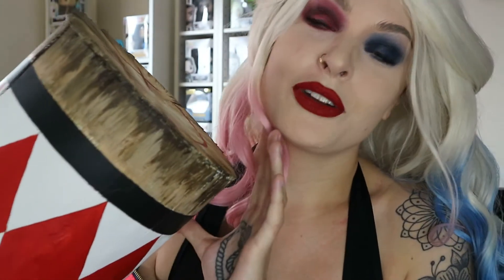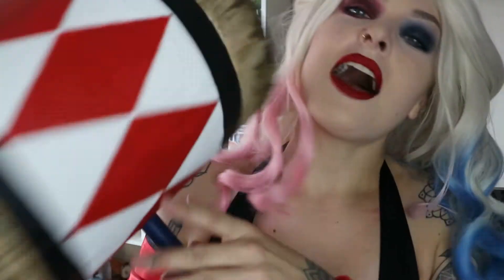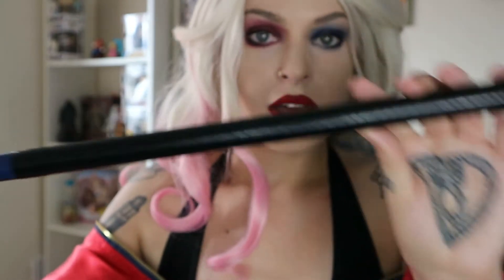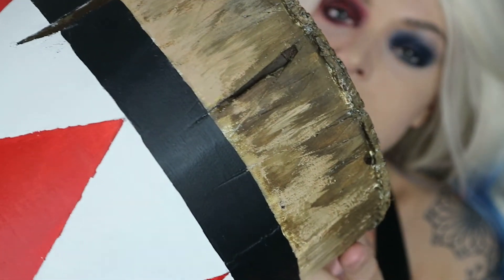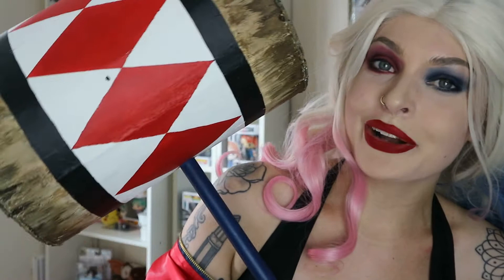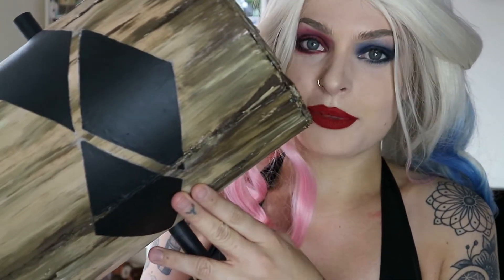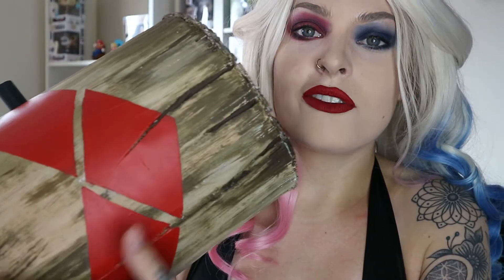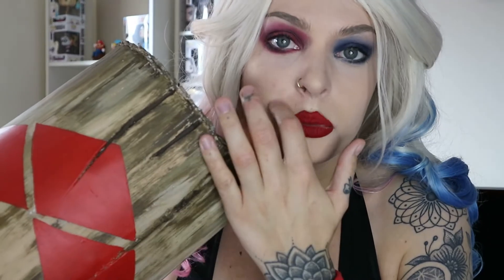HARLEY QUINN MALLETS, SUICIDE SQUAD STYLE & CLASSIC TWIST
Here it is my Halrey mallet video, I have worked really hard on these mallets so be kind!